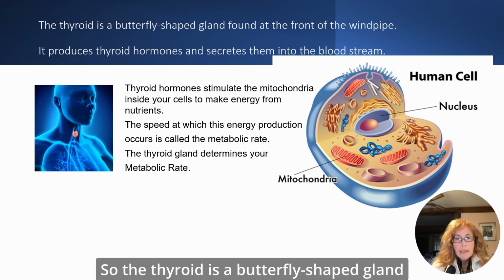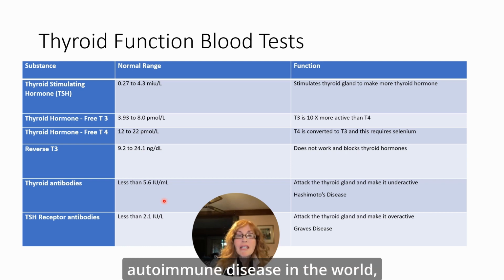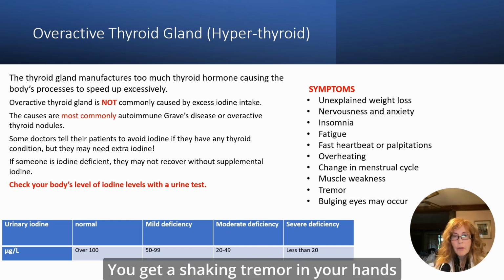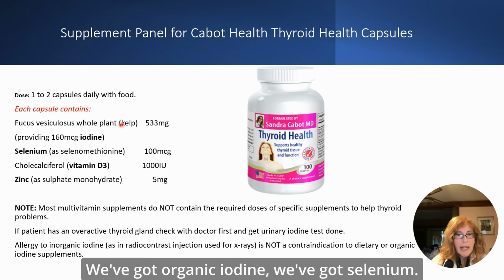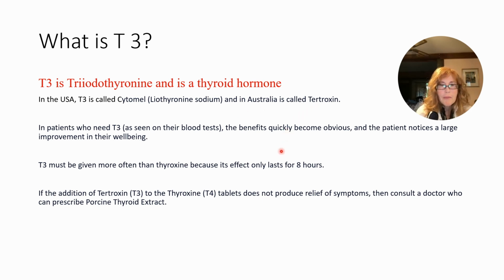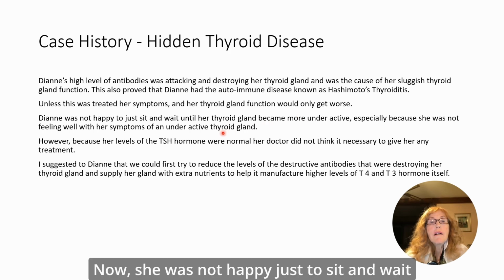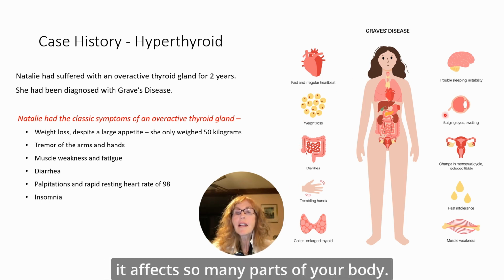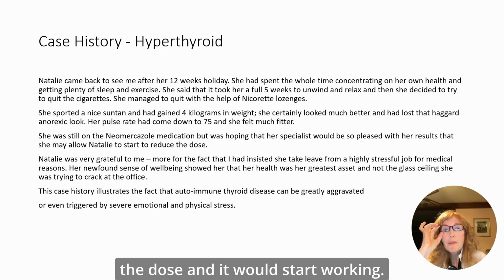Thyroid Gland: WHAT is it and WHAT DOES IT DO??? Dr Sandra Cabot MD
In this video let's TALK ABOUT the THYROID. It's a gland in your neck and it's very important. Sit back, relax as Dr Cabot talks about THE THYROID GLAND.
What's a Nodule? What's Goitre? What's Graves' Desease? Do I need a blood test? WHAT is Selenium and WHY do I need it? Thyroid Problem's Solved!

“These statements have not been evaluated by the FDA and are not intended to diagnose, treat or cure disease.